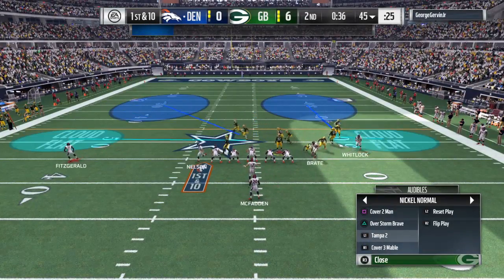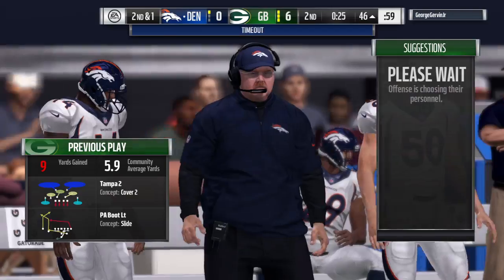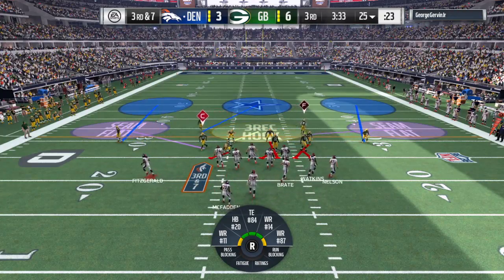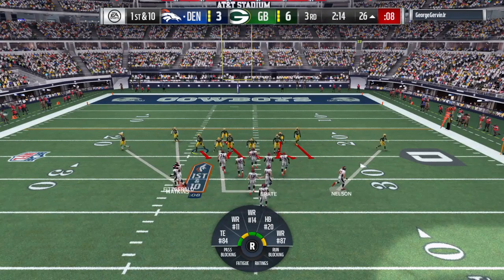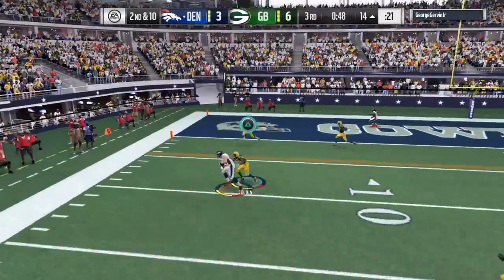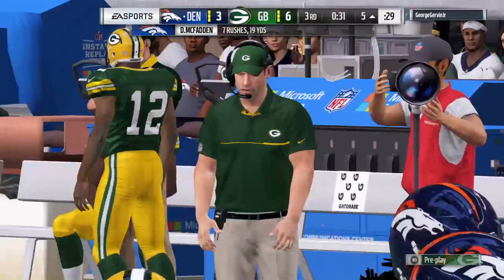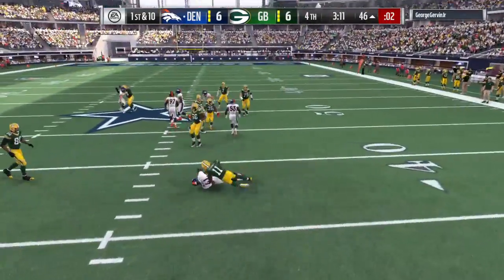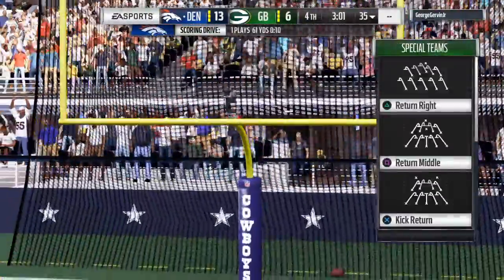Madden NFL 17 Double OT Part 2